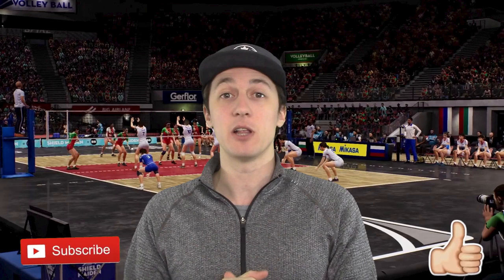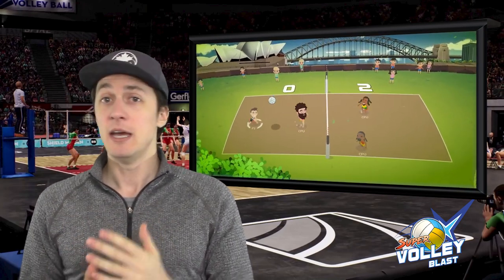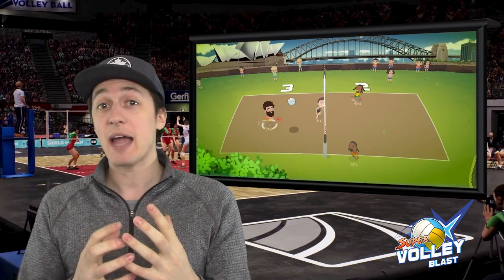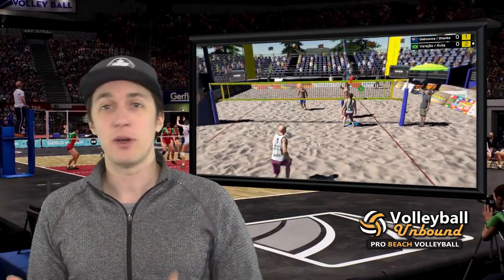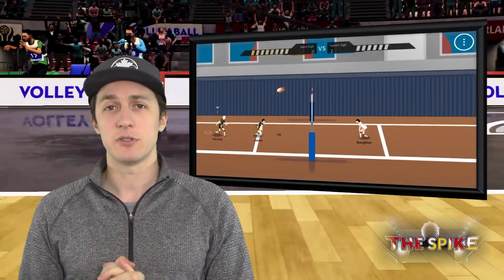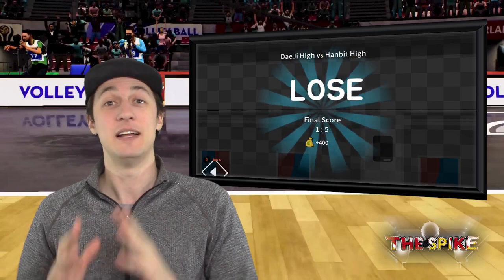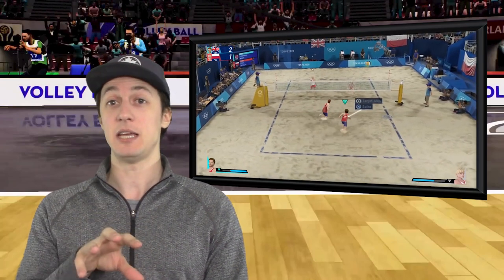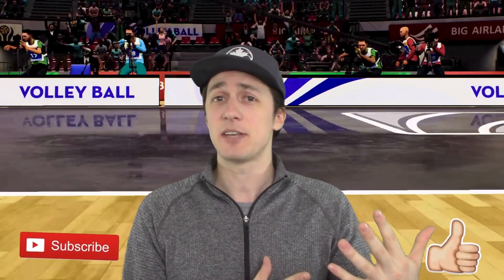Best Volleyball Video Games to Play in 2021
A look at some of the best volleyball video games in 2021 that are available to play. If you're like me and are always looking for new and excited games and volleyball media, this is a brief guide for you on some of the best volleyball and beach volleyball video games 2021. There aren't many volleyball video games that are out there, but there definitely are some good ones. Hopefully you find this video useful!

You can find Yes Guy Gaming on twitter with the handle @yesguy_gaming